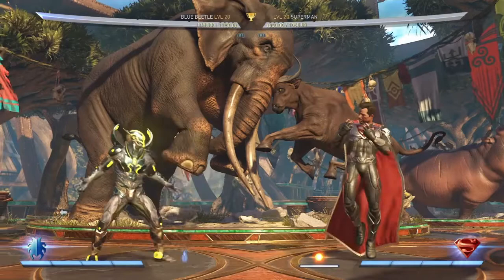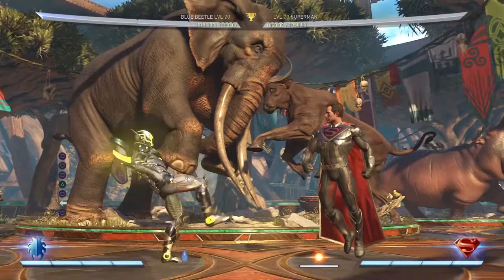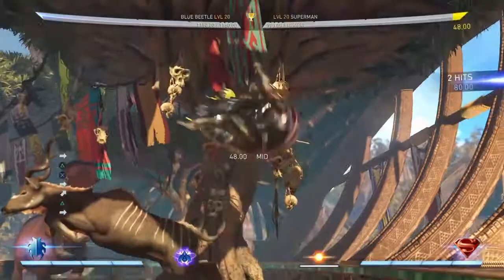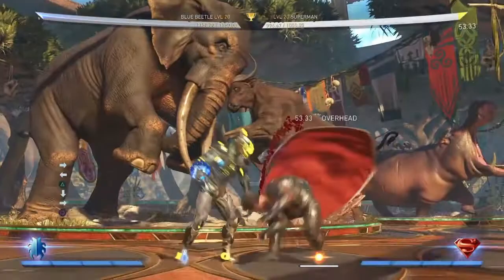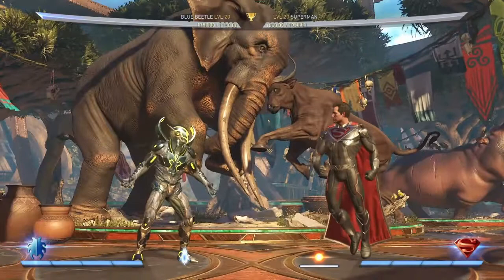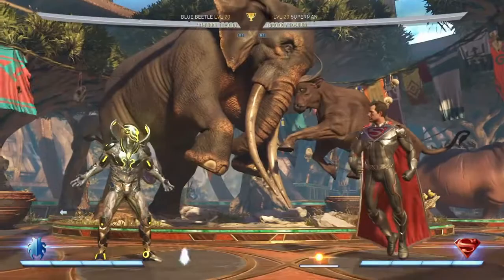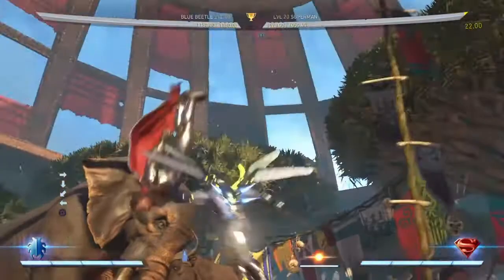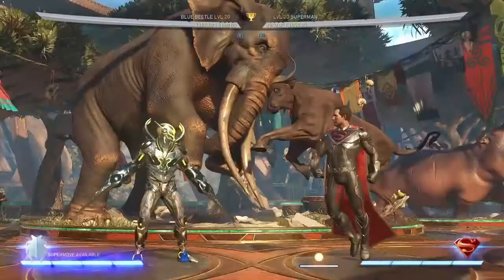Injustice 2 "Beetle Breakdown" Blue Beetle Guide!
My first instructional video!

I decided to make this after a couple requests from people I play with and some of you guys on here. There are some screw ups in the video I'm sure so don't be afraid to let me know what I missed! This video is here to help people understand the tools beetle has and what each of their uses are. I do plan on making some more in-depth tech videos in the future.

My PSN is AkioOf100.